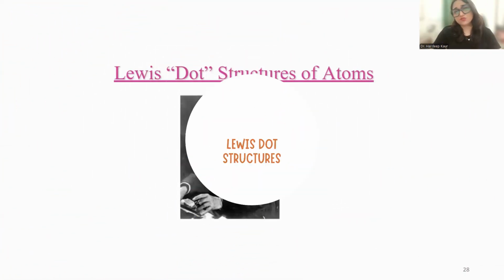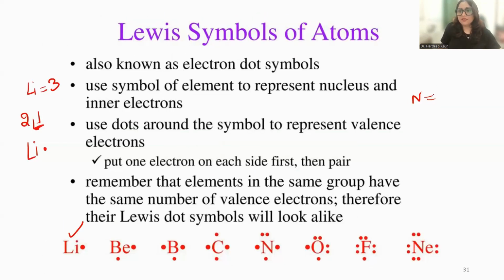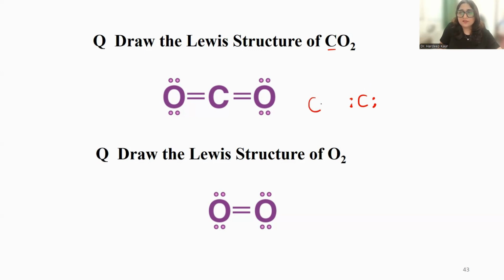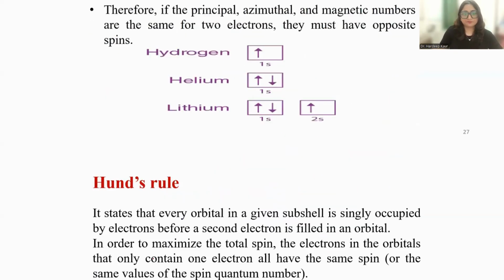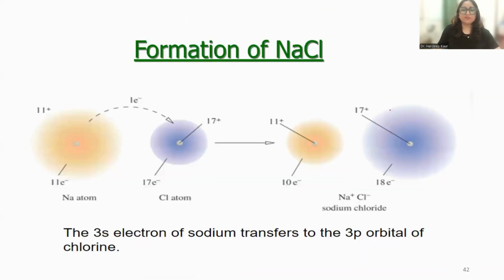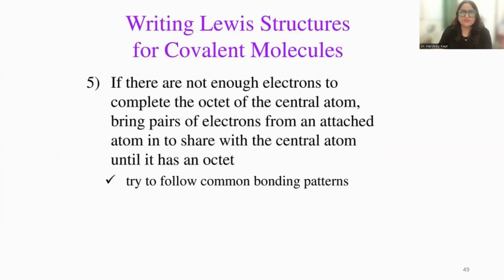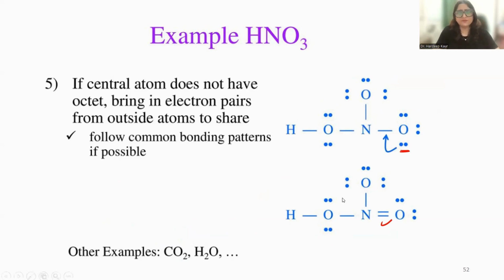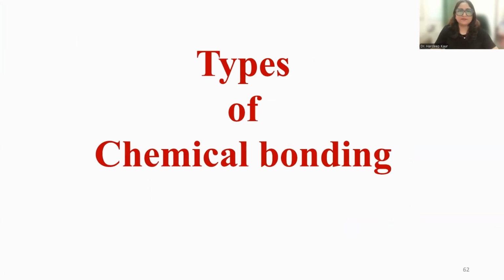Part 2 Lewis Dot Structures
Welcome to our Chemistry channel! In this video, we dive into the fascinating world of Lewis Dot Structures. Whether you're a high school student, a college student, or just a chemistry enthusiast, this video will help you understand how to represent molecules using Lewis Dot Structures.

🔍 What You'll Learn:

What are Lewis Dot Structures?
How to draw Lewis Dot Structures step-by-step.
The significance of valence electrons in Lewis Dot Structures.
Examples of drawing Lewis Dot Structures for various molecules and ions.
Tips and tricks for mastering this fundamental chemistry concept.